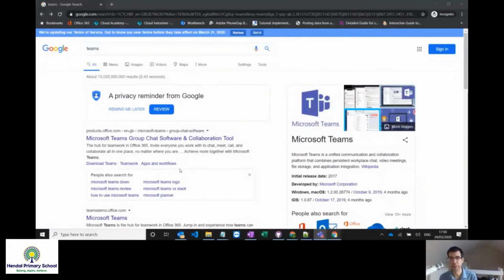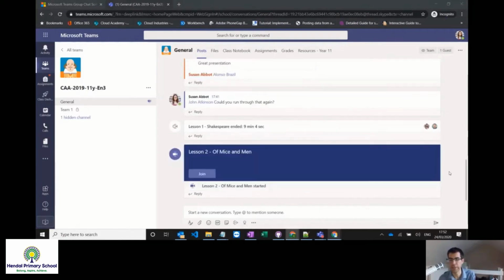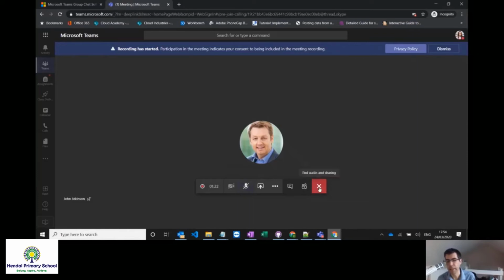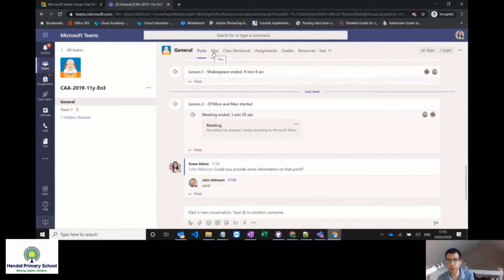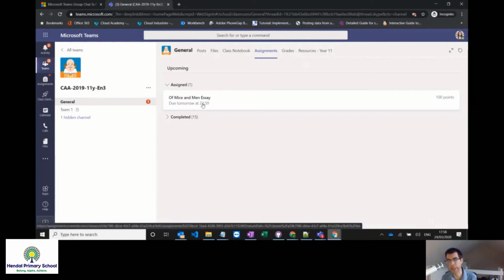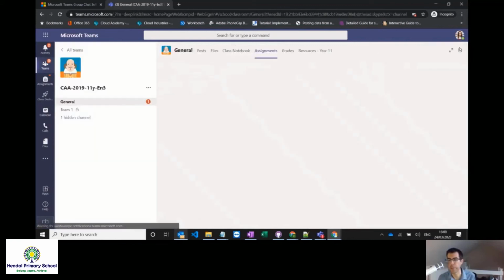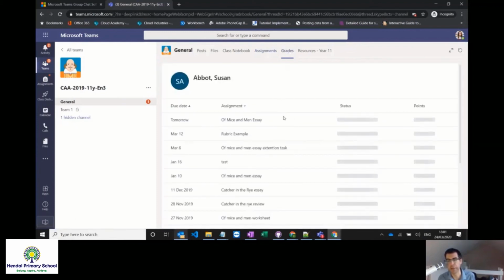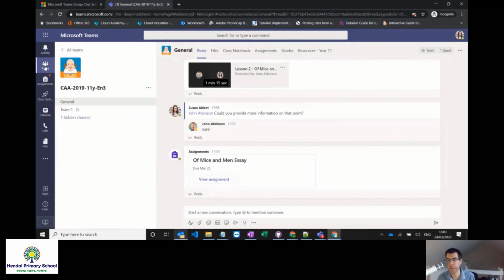Microsoft Teams Explained for Pupils & Parents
This video explains the basics of using Microsoft Teams.